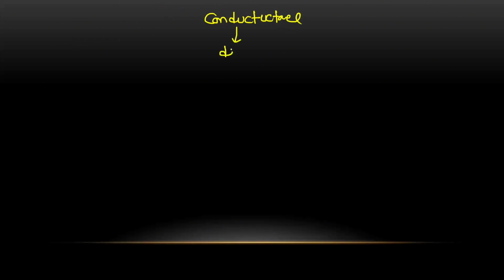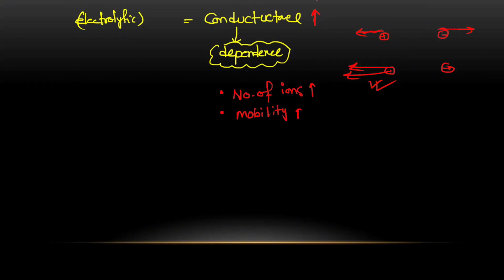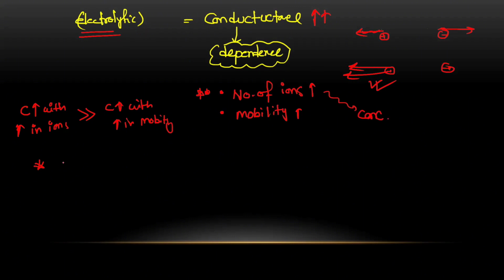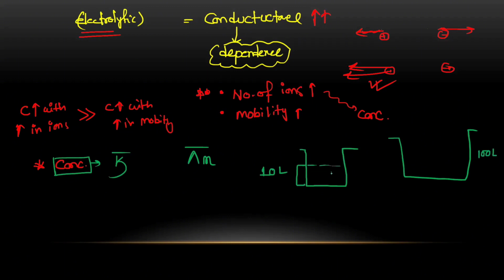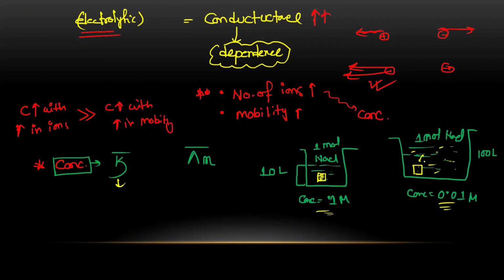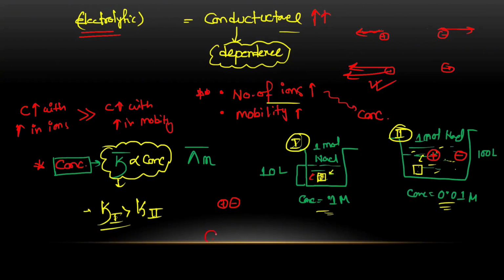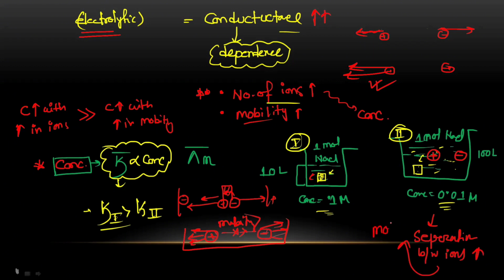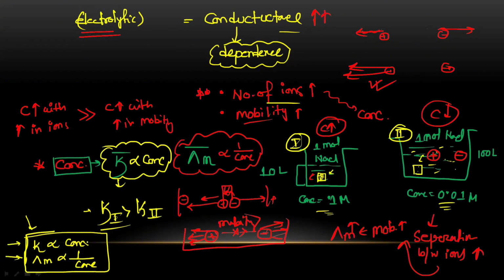DEPENDENCE OF CONDUCTANCE WITH CONCENTRATION, MOBILITY, NUMBER OF IONS - SAGAR BHOWMICK